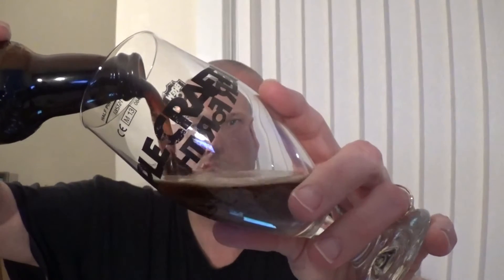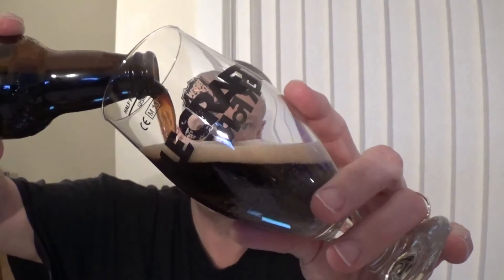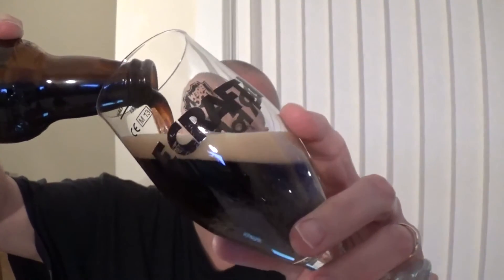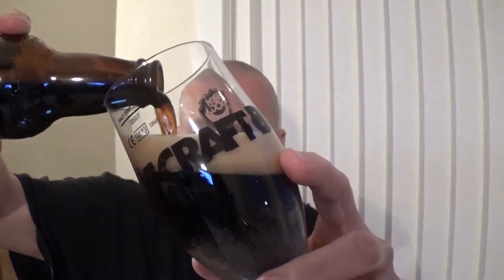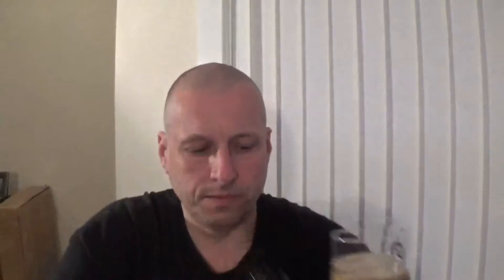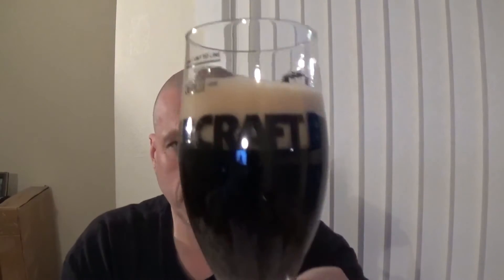#392 Guinness Antwerpen Stout 8% IRELAND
A review of the Guinness Antwerpen Stout 8%